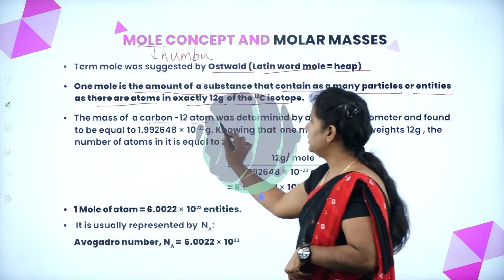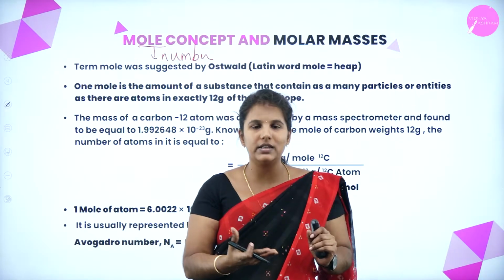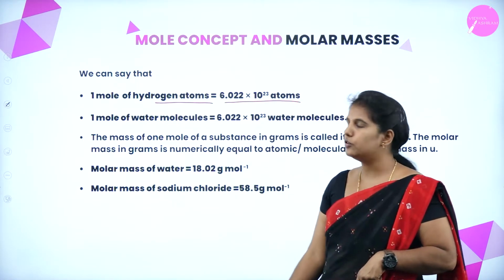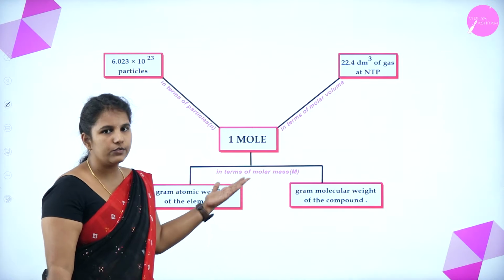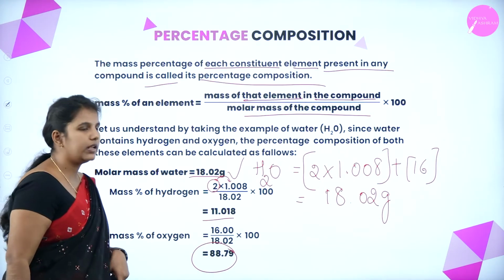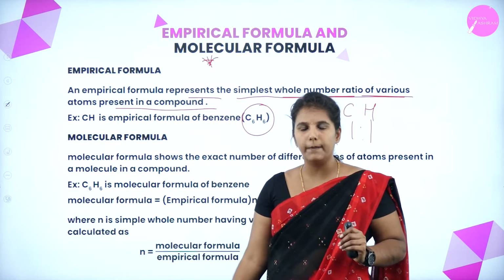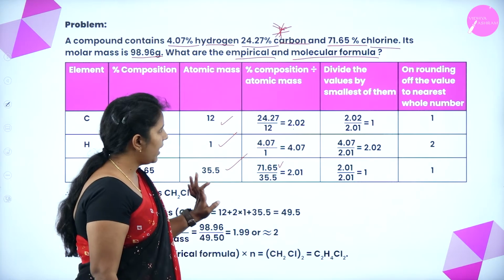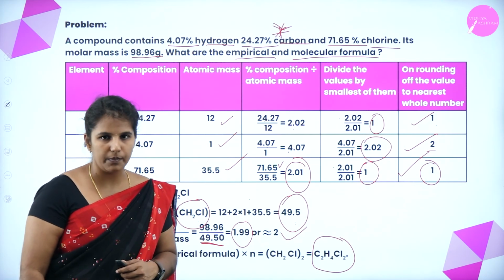DAY 07 | CHEMISTRY | I PUC | SOME BASIC CONCEPTS OF CHEMISTRY | L7